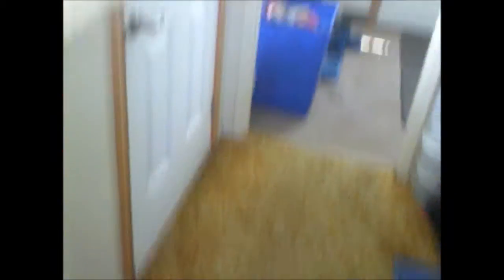MDG My house tour!